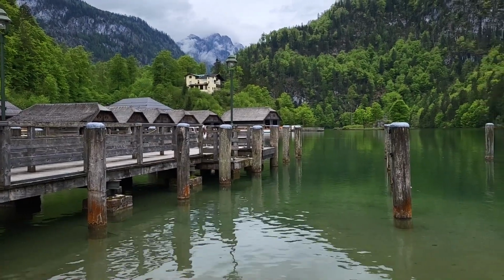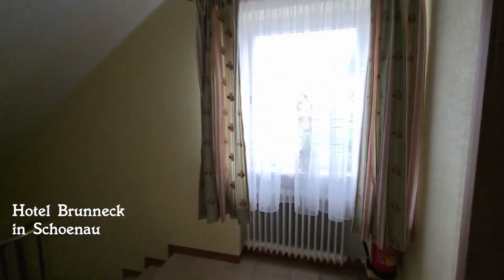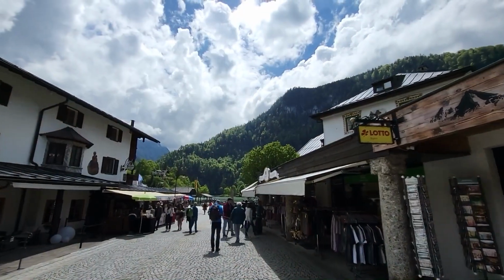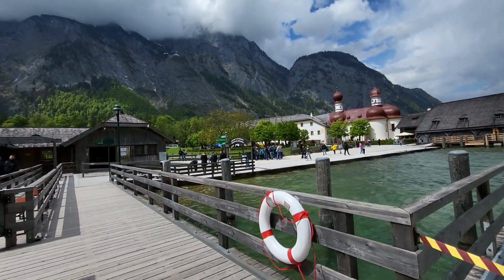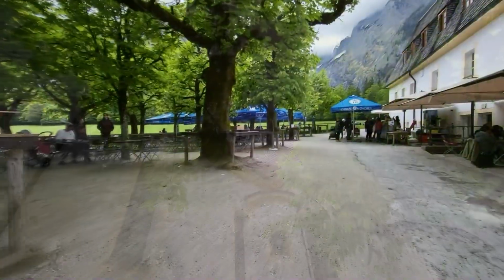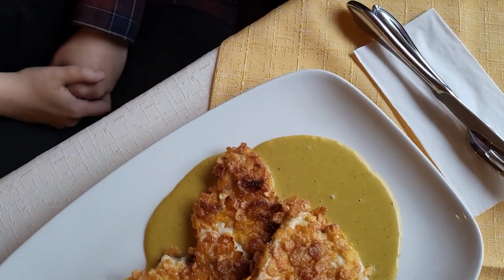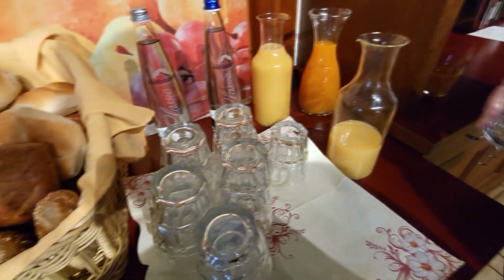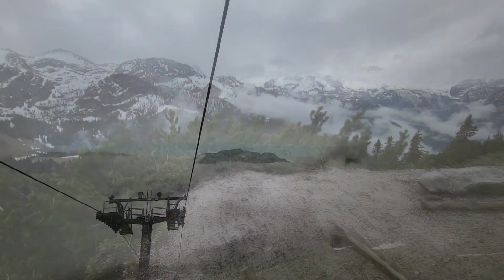One weekend at the Königssee in Bavaria, Germany | Food, Jennerbahn, boat trip and Berchtesgaden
I spent one weekend at the Königssee with my family this summer and I want to show you what we did there and tell you a bit more about this area!